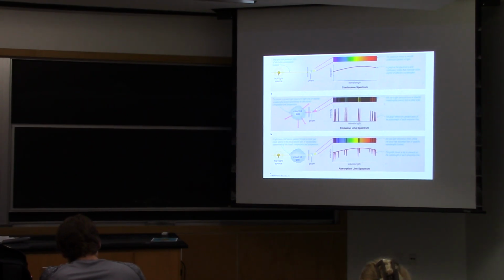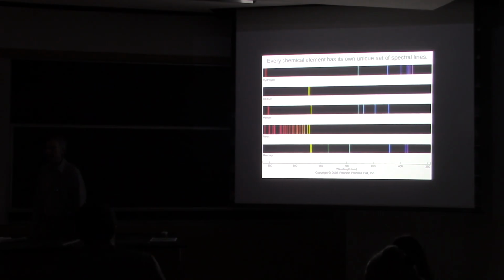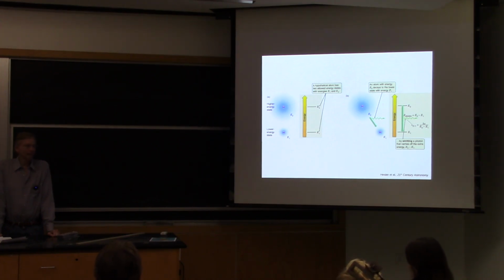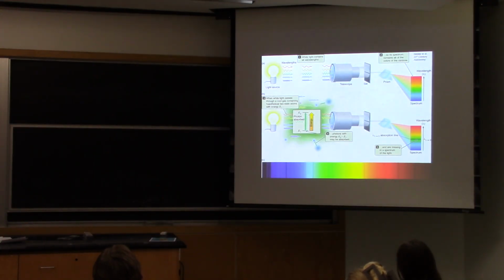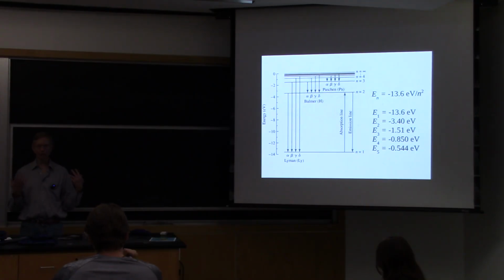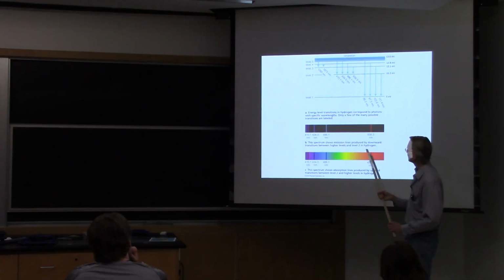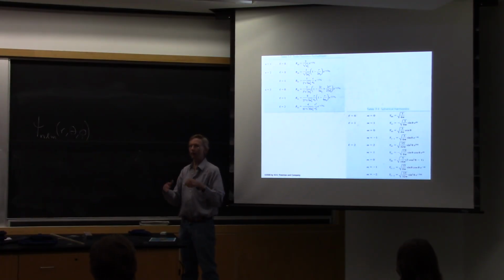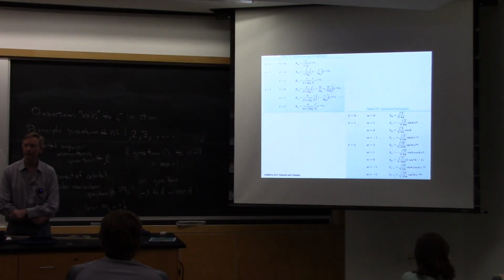ASTR 310 2025 Sep 22